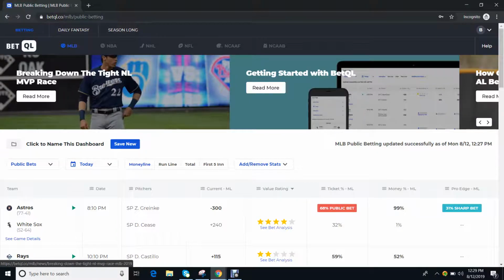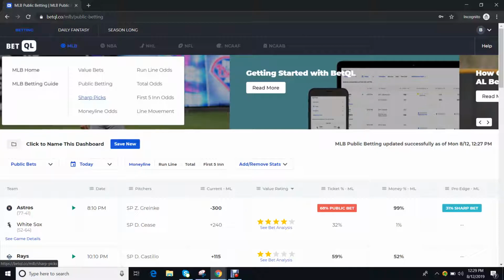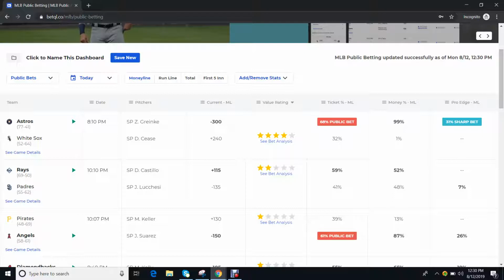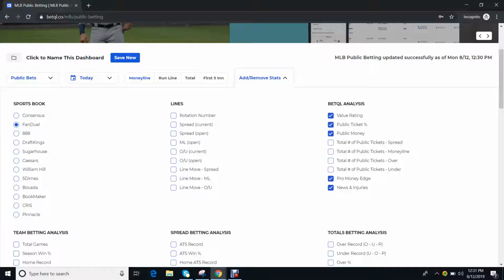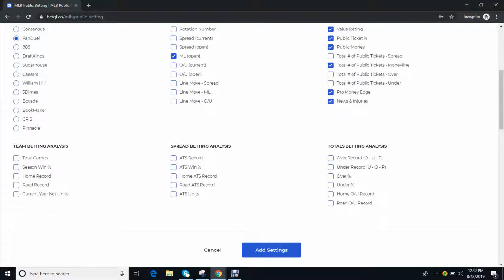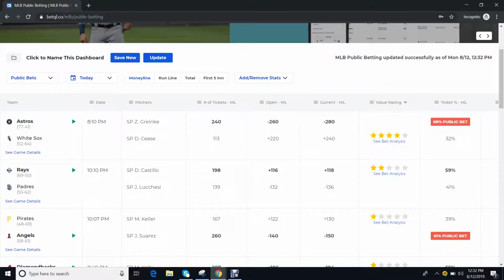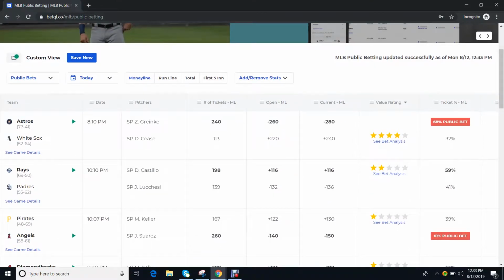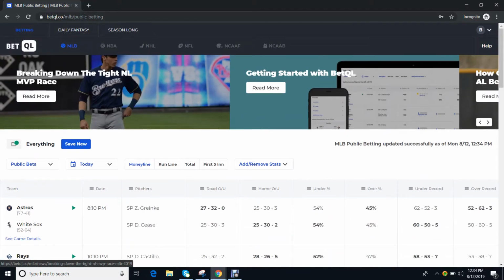How To Create a Custom Betting Dashboard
Use BetQL to create dashboards consisting of the data that is most relevant to your needs.  Save and create multiple dashboards to help you quickly keep tabs on the betting market each day!